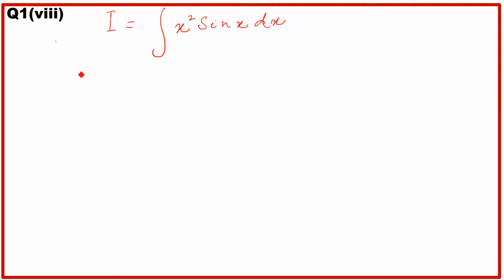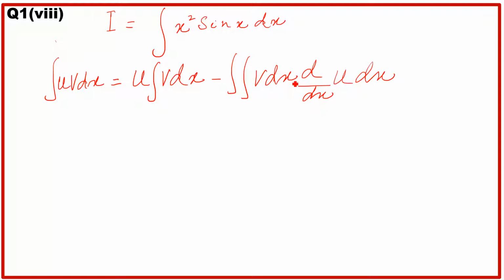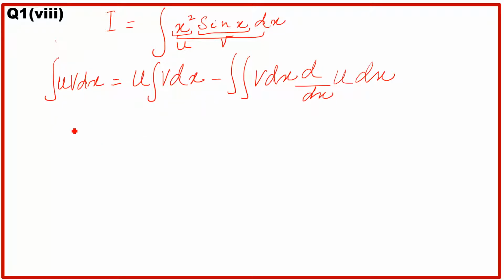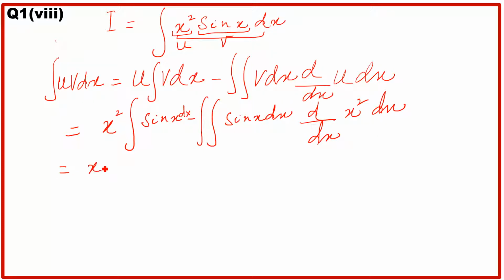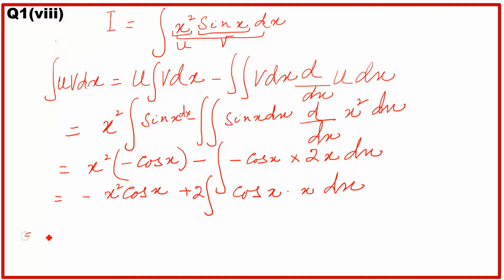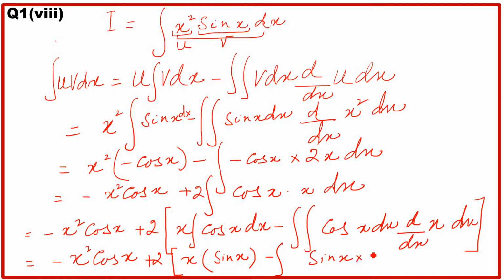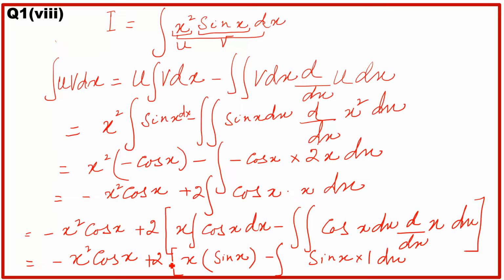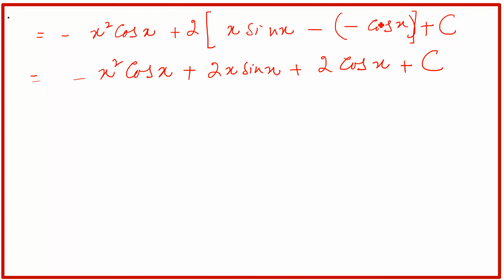Math: F.Sc, 2nd year: Ch 3 Integration, Ex 3.4, Q 1(viii) English Saima Academy